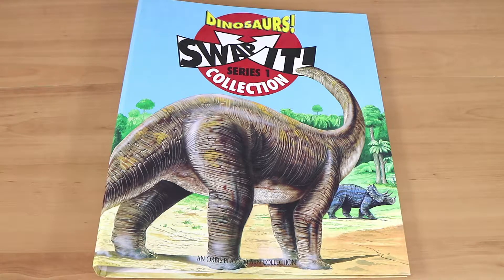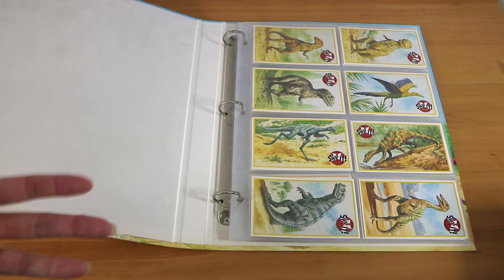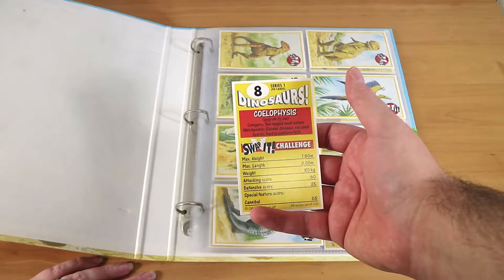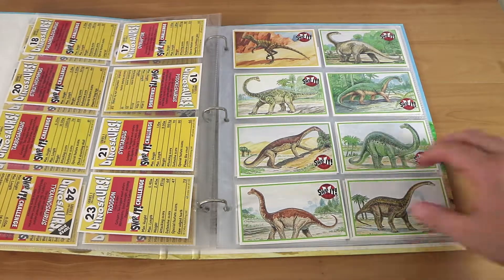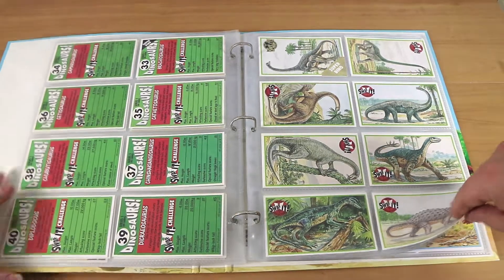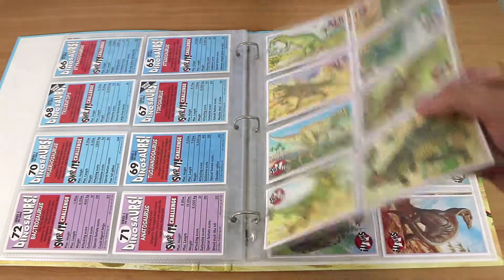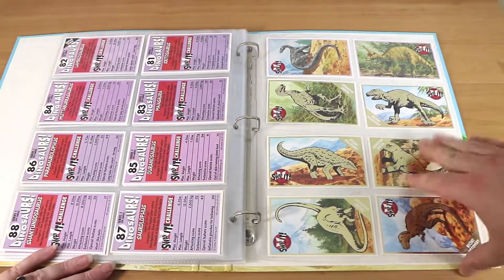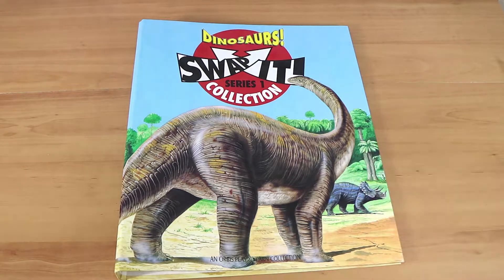Dinosaurs! Swap It Series 1 Card Collection Album & Full Set Flipthrough | Fly Like a Birdew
We flip through the series 1 Dinosaur Swap It Card Collection from our childhoods in the 90's!